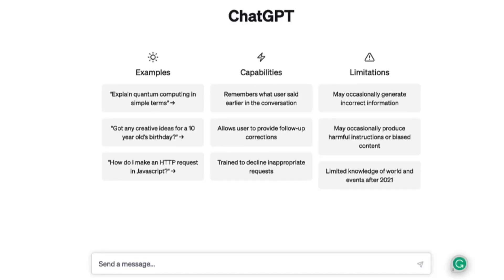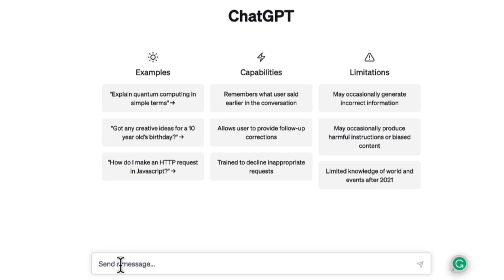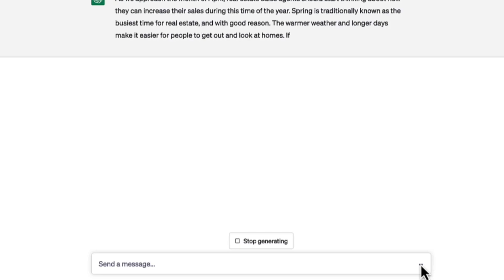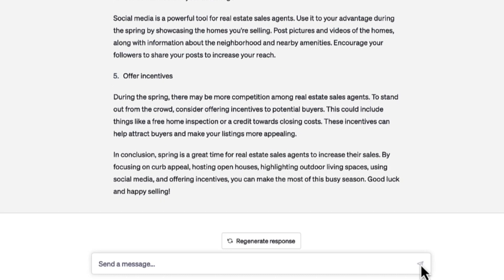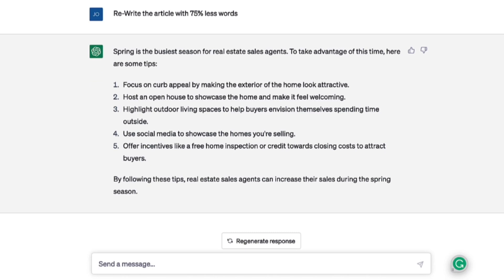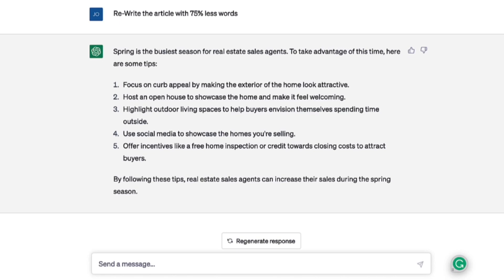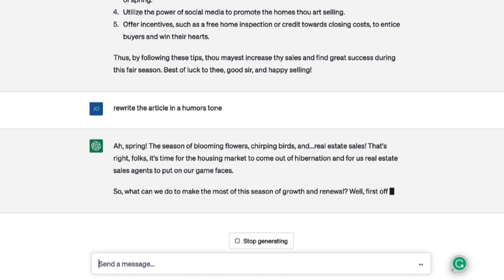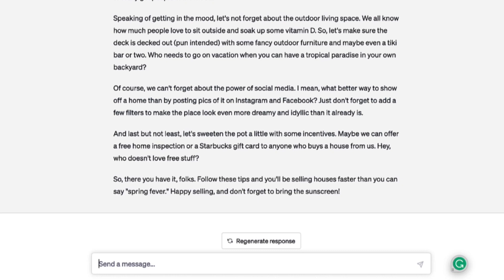Unlock the Potential of ChatGPT: See What's Inside Our April Newsletter!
In this video, you'll get to see what's inside our April newsletter, which includes a video on ChatGPT!

ChatGPT is a new tool that allows you to take control of your real estate listing and marketing campaigns from anywhere in the world. By using ChatGPT, you'll be able to see what's working and what needs improvement for your properties.

If you're an agent looking to up your game, then you need to check out this video on ChatGPT. By taking advantage of this tool, you'll be able to improve your marketing and prospecting skills for the upcoming year!